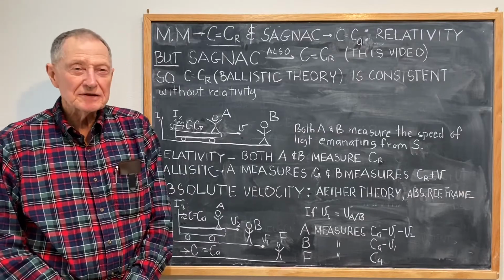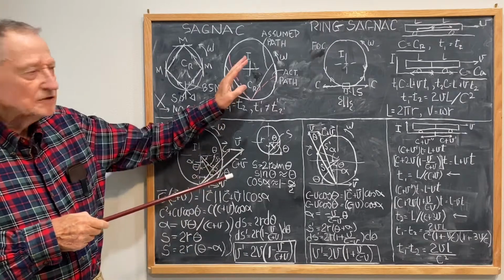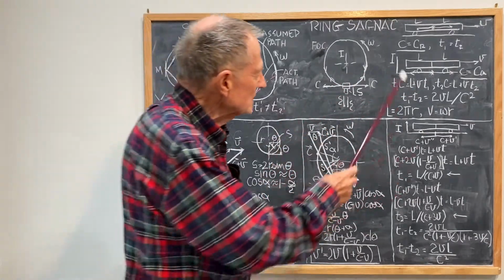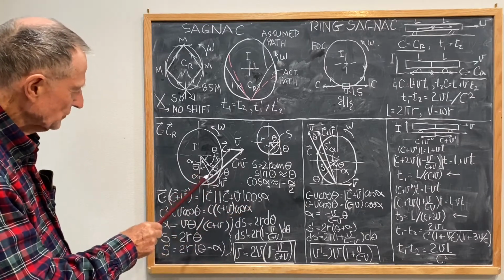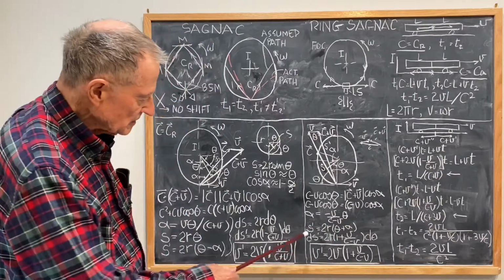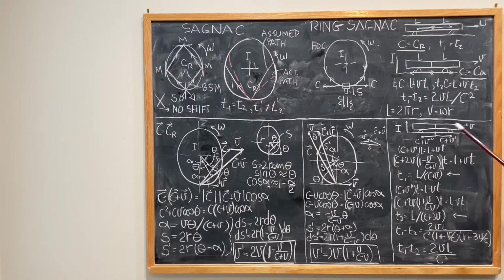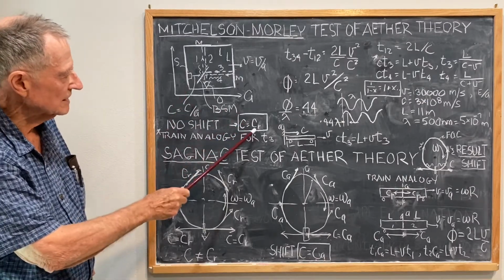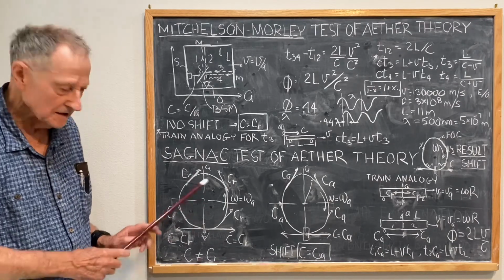Relativity redundant. Sagnac and Mitchelson-Morley agree on Ballistic Theory.